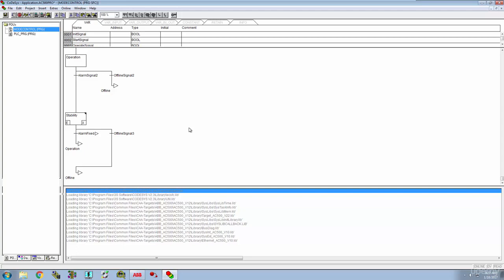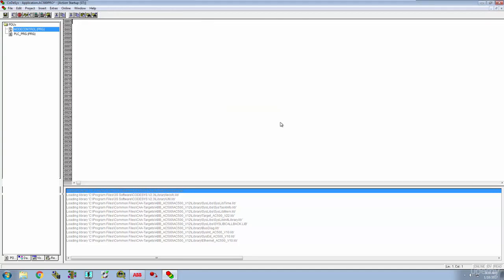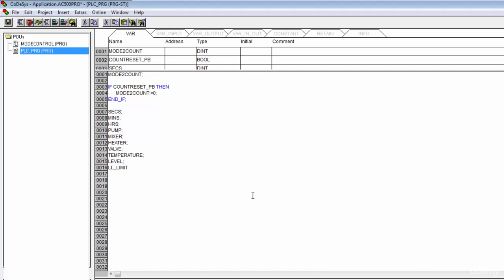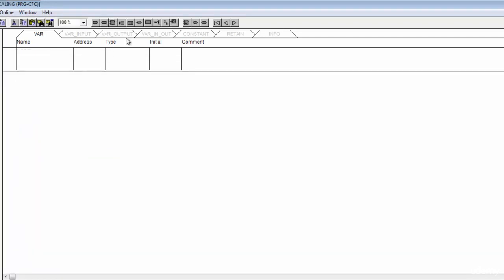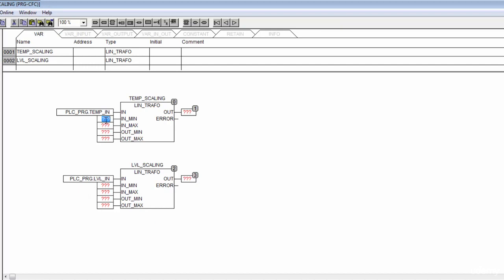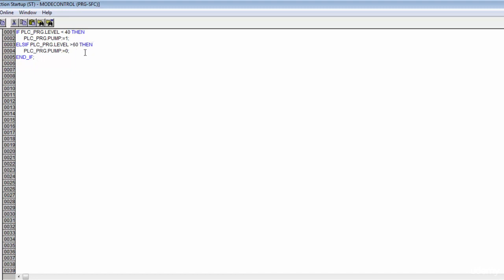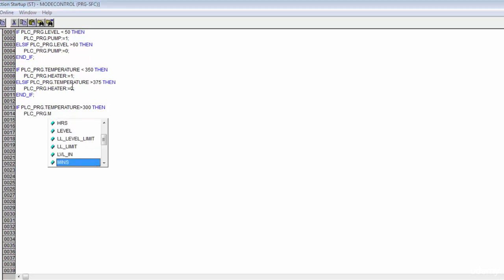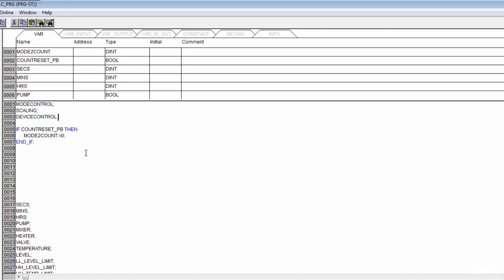Multi paradigm Development 3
Certainly, here's the continuation of the steps involved in developing a multi-paradigm project:

Feedback Analysis:

Analyze feedback from users, stakeholders, and testing to identify areas for improvement and enhancement.
User Experience (UX) Refinement:

If applicable, refine the user experience based on feedback. Incorporate changes that enhance usability and user satisfaction.
Scalability and Extensibility:

Design your project with scalability in mind. Utilize paradigms that support modular design and extensibility for future feature additions.
Cross-Platform Compatibility (If Applicable):

If your project needs to run on different platforms, utilize paradigms that facilitate cross-platform compatibility, such as using frameworks that support multiple operating systems.
Performance Testing and Optimization:

Perform rigorous performance testing to ensure the system handles varying loads and stress levels. Optimize performance based on the results.
Localization and Internationalization (If Applicable):

If your project targets an international audience, consider paradigms that support localization and internationalization of content and user interfaces.
Accessibility (If Applicable):

Ensure your project is accessible to users with disabilities. Utilize paradigms that support accessible design practices.
Data Management and Persistence:

Incorporate paradigms for data management, storage, and persistence. Utilize appropriate database technologies and data manipulation techniques.
Compliance and Regulations (If Applicable):

If your project needs to adhere to specific regulations or industry standards, ensure that your development process follows those guidelines.
Security Auditing and Testing:

Conduct security audits and penetration testing to identify vulnerabilities and weaknesses. Implement security measures using relevant paradigms.
Final Documentation:

Complete comprehensive documentation that includes user guides, API references, architecture diagrams, and any other relevant information.
Training and Knowledge Transfer:

If your project involves a team, provide training to team members on the multi-paradigm aspects of the project. Ensure knowledge transfer for ongoing support.
Deployment and Release Planning:

Plan the deployment and release strategy. Decide on the deployment timeline, versioning, and rollout strategy.
User Acceptance Testing (UAT):

Conduct user acceptance testing with real users to validate that the project meets their needs and expectations.
Final Review and Sign-Off:

Conduct a final review of the entire project with stakeholders and obtain necessary approvals before the final release.
Deployment to Production:

Deploy the project to the production environment according to the deployment plan.
Post-Deployment Monitoring:

Monitor the project in the production environment to ensure it performs as expected. Address any issues promptly.
Continuous Improvement:

Continuously gather feedback, monitor performance, and make iterative improvements to the project based on user experiences and changing requirements.
Developing a multi-paradigm project is a comprehensive and intricate process that requires a deep understanding of multiple programming paradigms and their integration. Each step should be executed with attention to detail and alignment with the project's objectives. Always follow best practices, leverage relevant documentation, and collaborate effectively with team members to achieve the desired results.